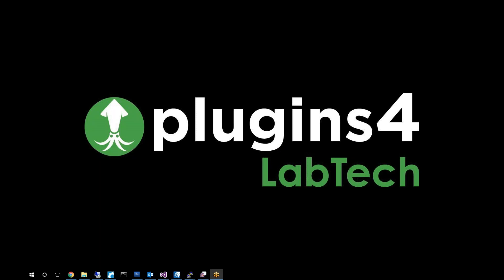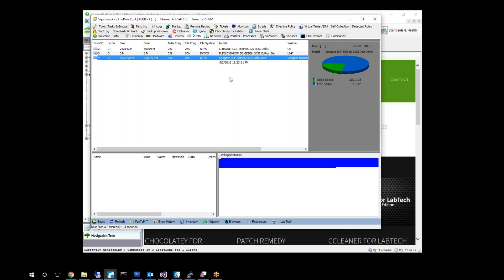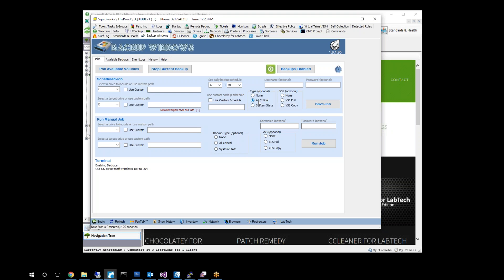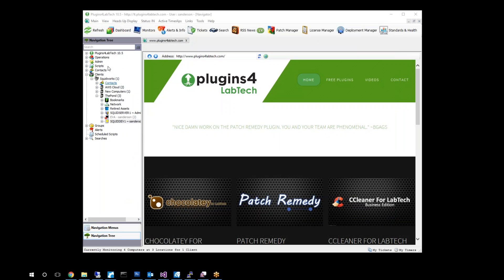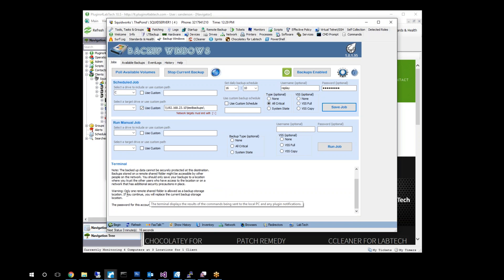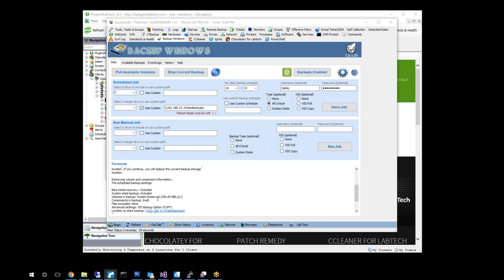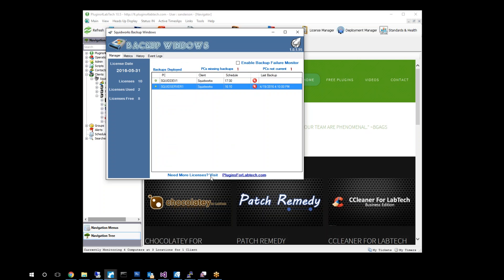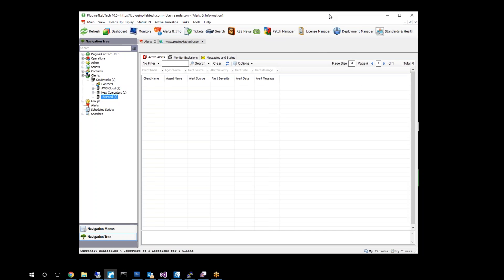Backup Windows for LabTech Demo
This is a quick demo on installing and configuring a backup using Backup Windows for LabTech